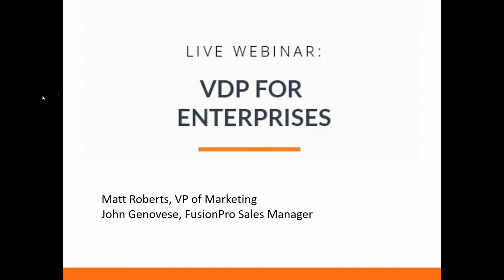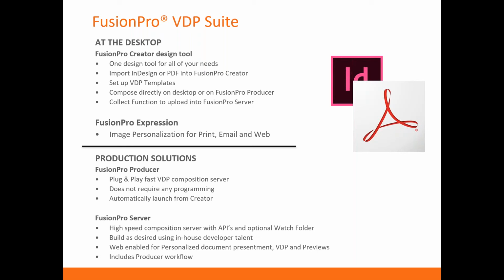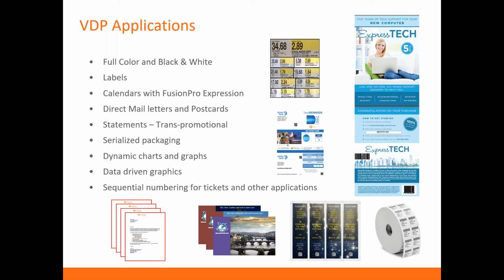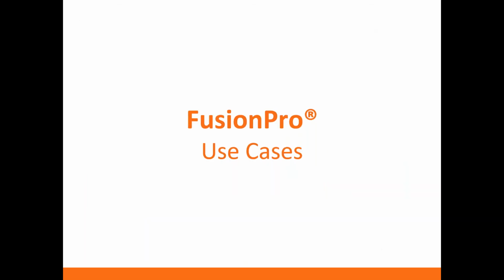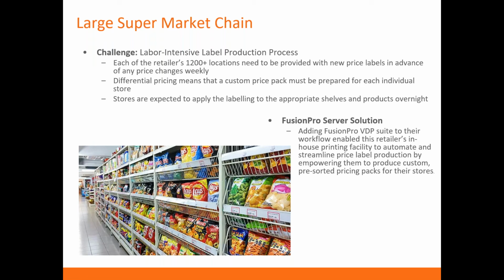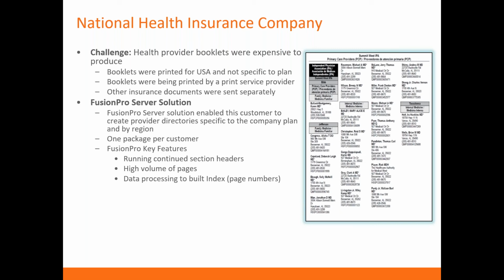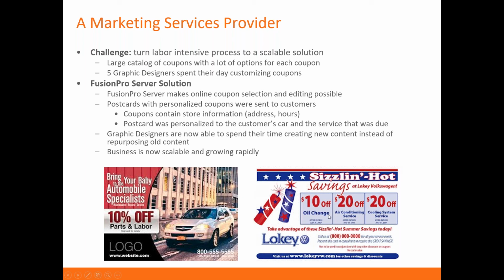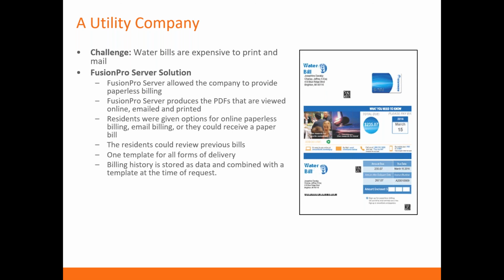Recorded Webinar VDP for Enterprises